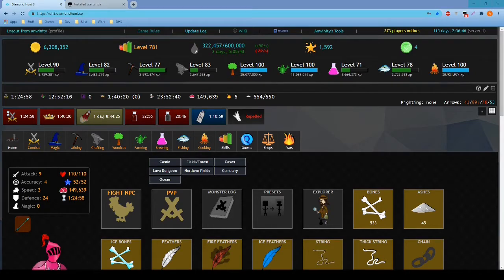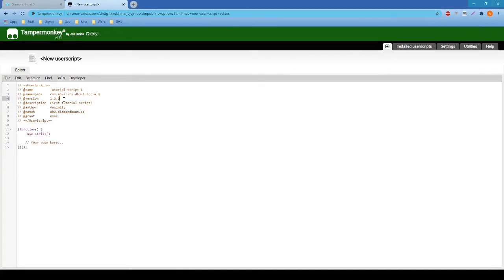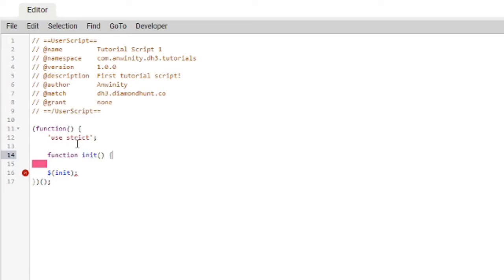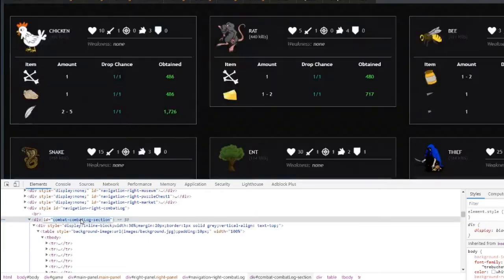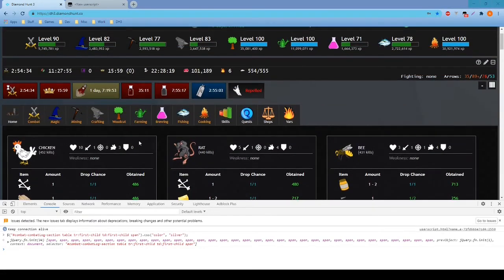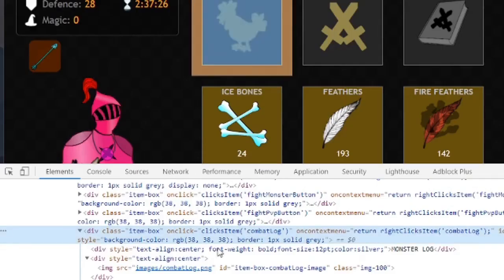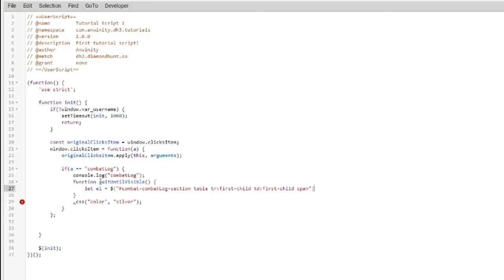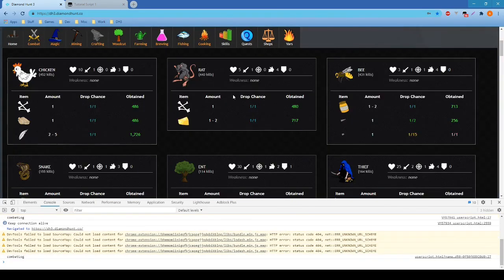DH3 Scripting - Ep 1 - Brighter Kills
In this video I recreate one of my simplest scripts, "Brighter Kills." I cover some simple topics such as how to find and select specific elements with jquery. I also cover overriding dh3 functions to add your own functionality.